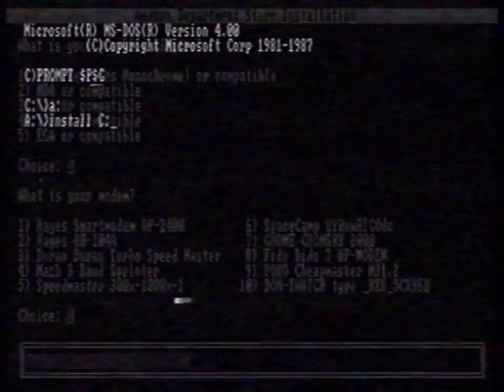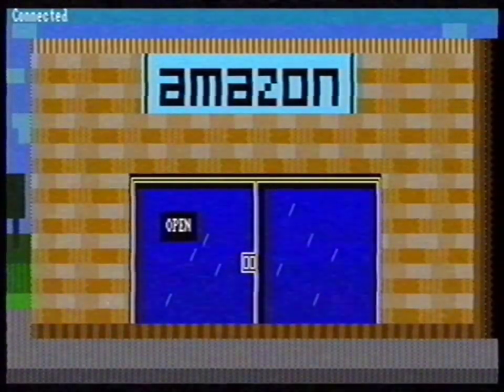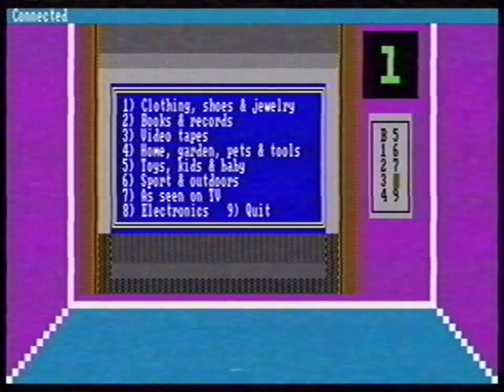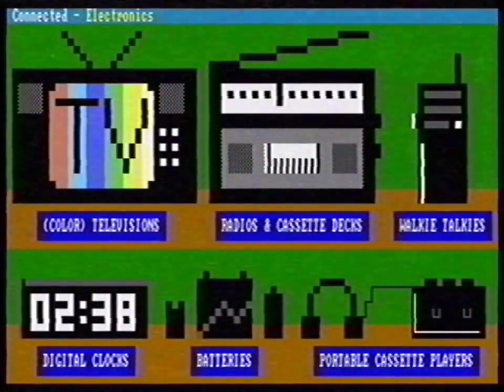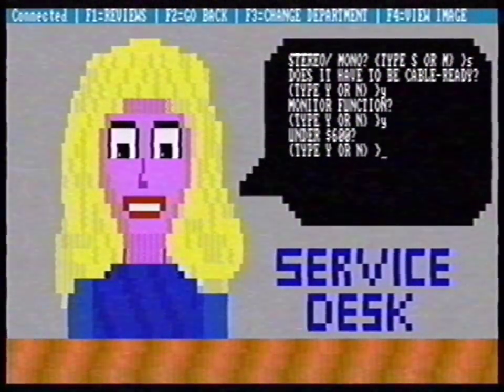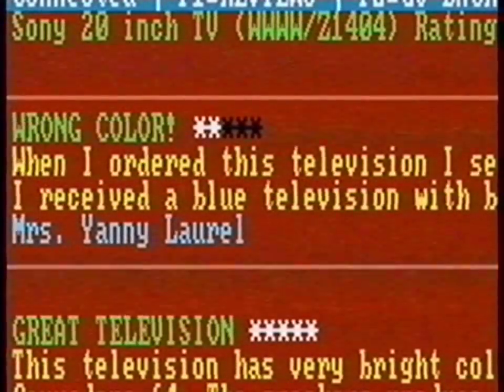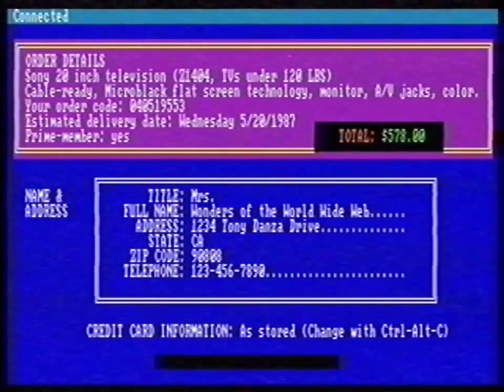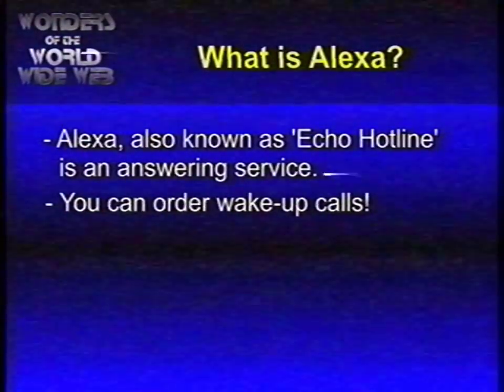Amazon in the Eighties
This episode of Wonders of the World Wide Web shows what Amazon would have looked like if it existed in the eighties.